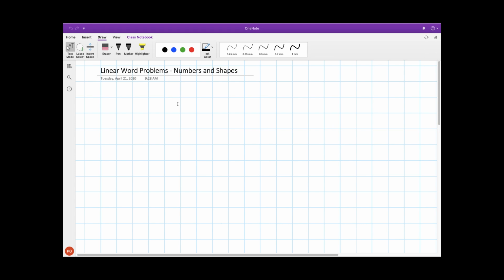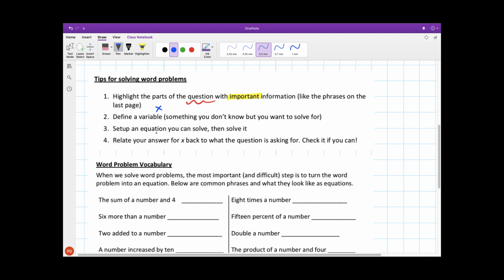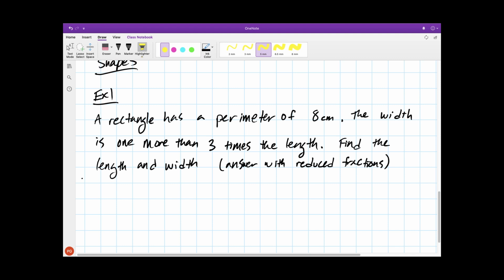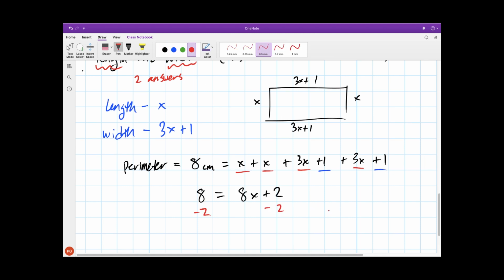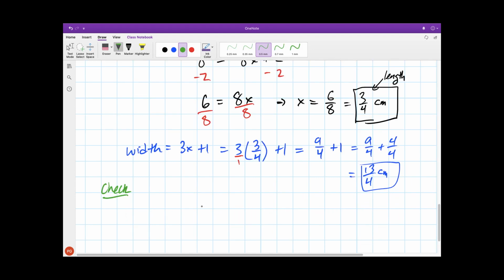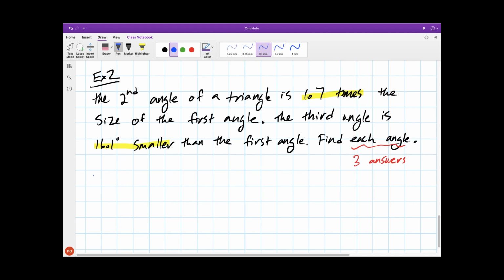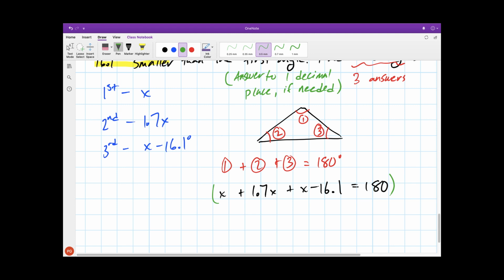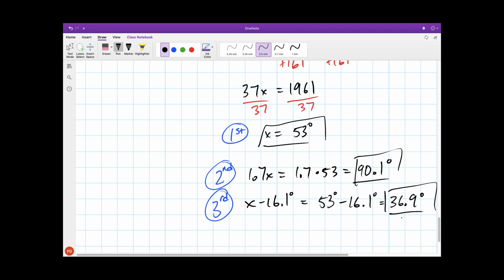Math 9 Week 2 - Video #1: Word Problems with Shapes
This video goes through how to solve linear word problems that involve shapes (like triangles and rectangles).